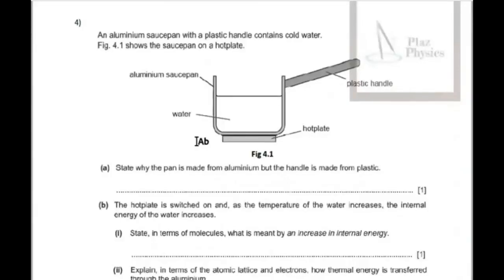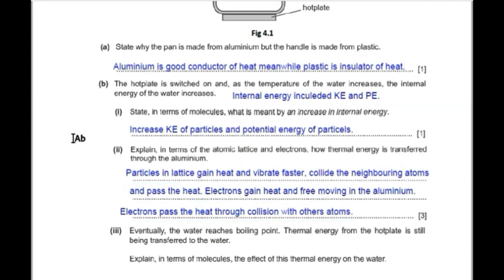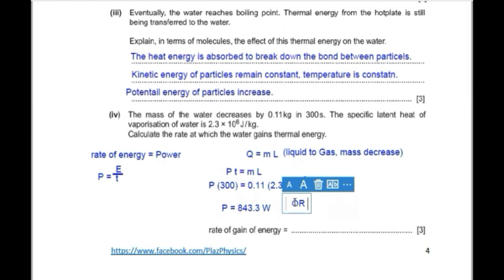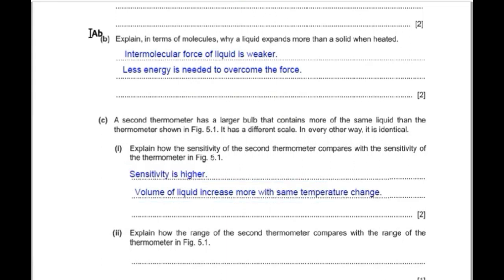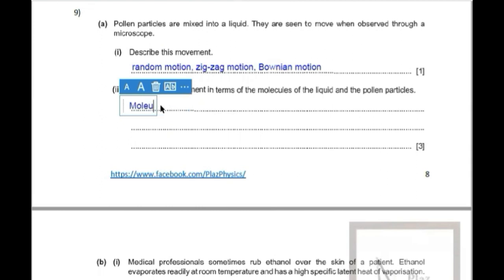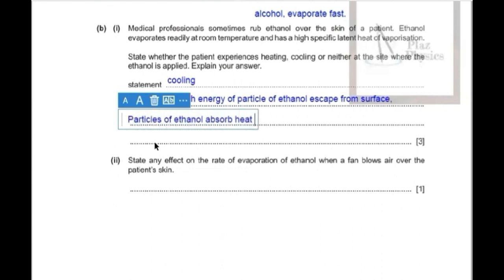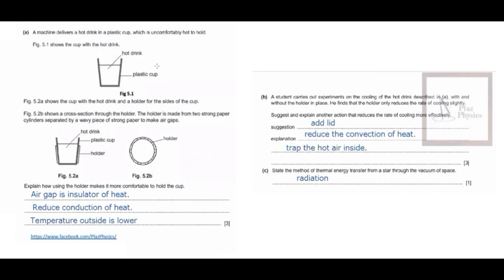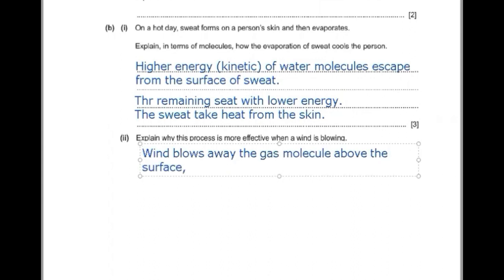Heat (Thermal) Past year 1 tropical Questions, by topic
3 way transfer heat energy
- Conduction
- Convection
- Radiation

Specific Latent Heat

This Video included Past Year for Thermal.
May/Jun 2021/41 Extended Q4
May/Jun 2021/41 Extended Q5
May/Jun 2021/42 Extended Q4
May/Jun 2021/42 Extended Q5
May/Jun 2021/43 Extended Q4

Physics intake for Syllabus A level, IB Diploma, Cambridge IGCSE, Pearson Edexcel, AQA, SPM and etc